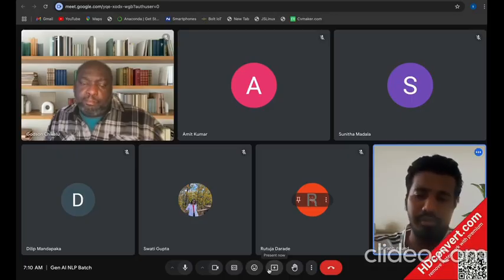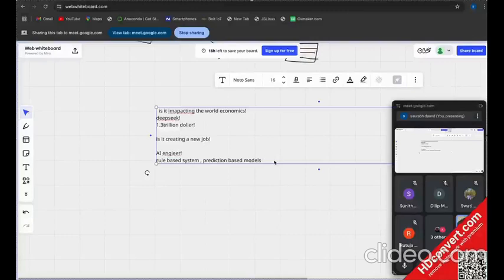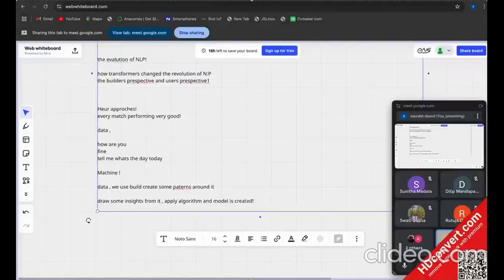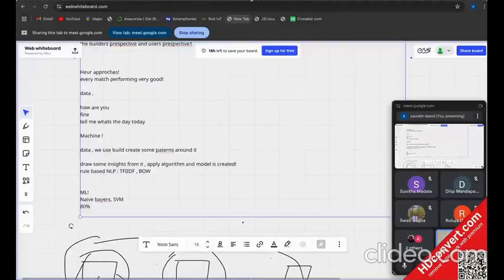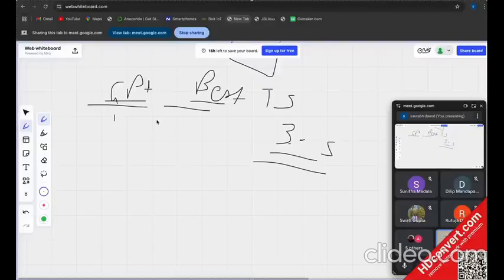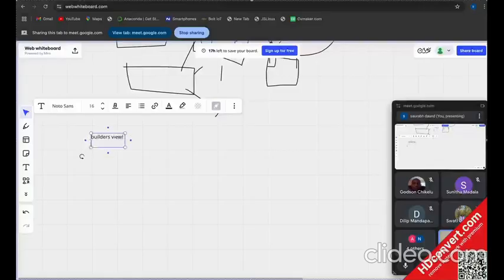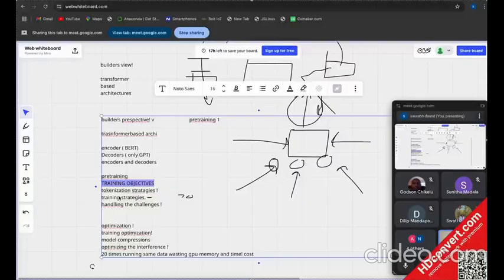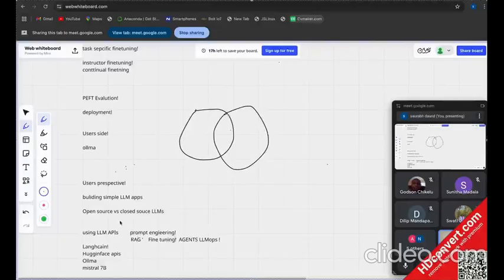introduction to Gen AI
The introduction to Generative AI in which we covered how the evolution of classical NLP to transformers to Gen AI happened